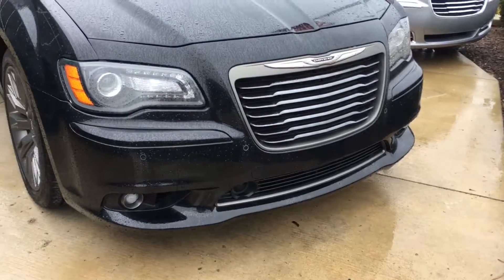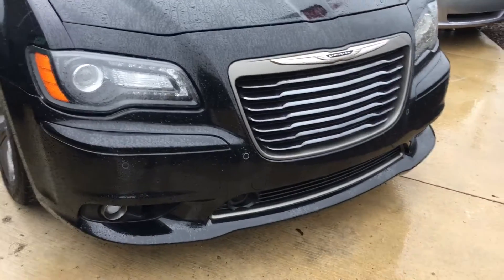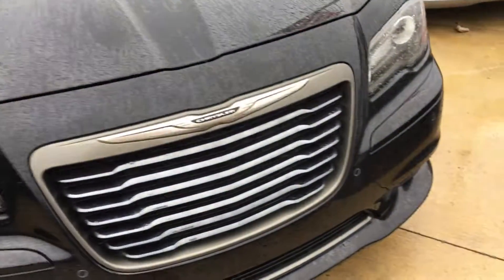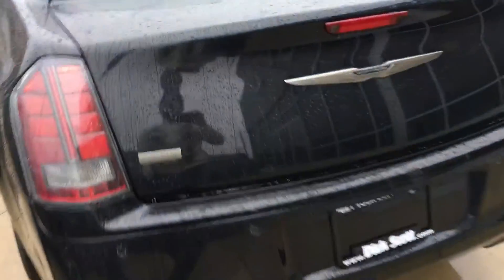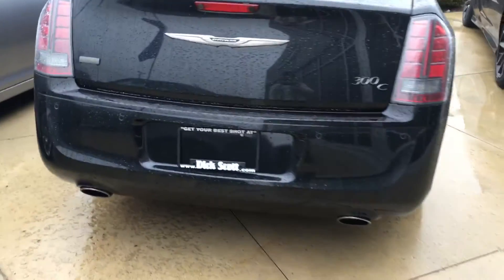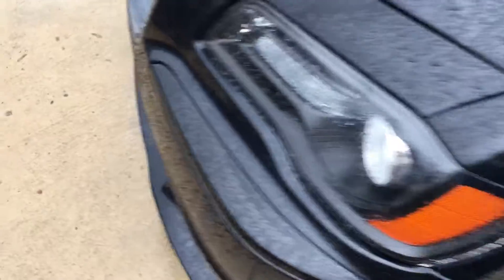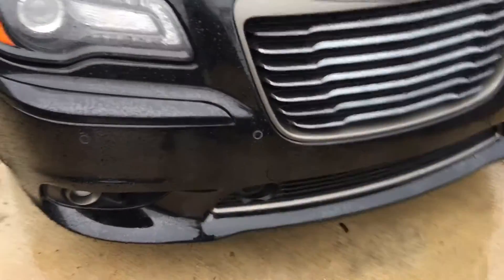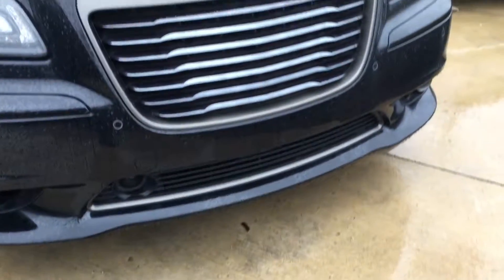Chrysler 300c 5.7 Hemi John Varvatos edition walk around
2014 Chrysler 300c John Varvatos edition walk around
. Very rare car being sold for $52K. Only 1-2K units of this vehicle were built that's why the value is almost as high as a Scat Pack Charger/Challenger.